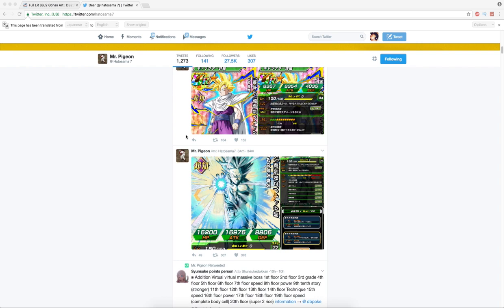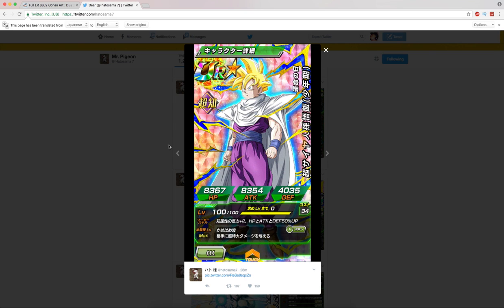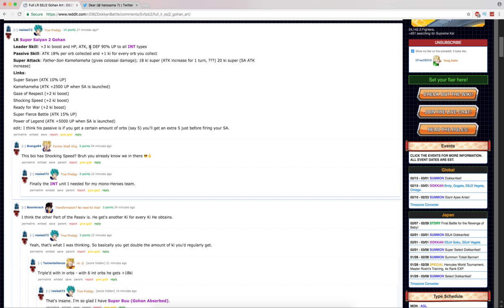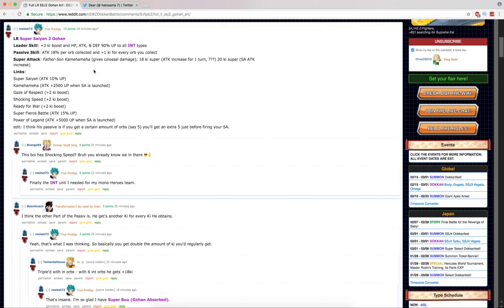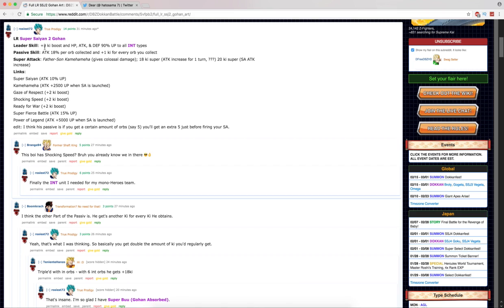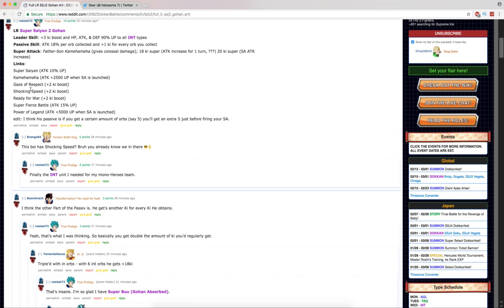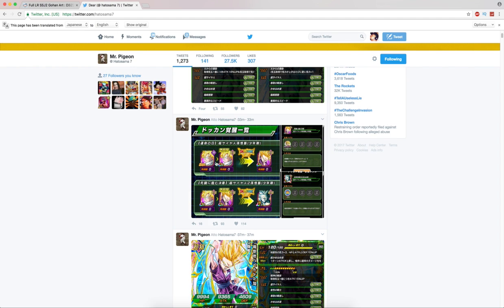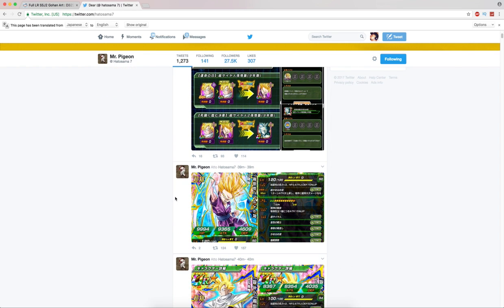THE NEW HARDEST HITTER! LR SSJ2 GOHAN! DBZ Dokkan Battle!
HOW GOOD IS LR SSJ2 Teen Gohan? The first summonable LR card in Dokkan Battle has had his card information leaked! In this video I explain EVERYTHING you need to know about the card!